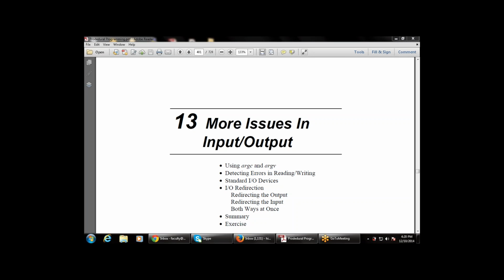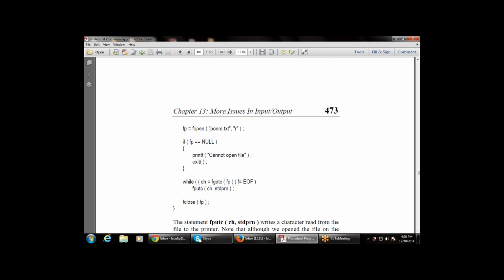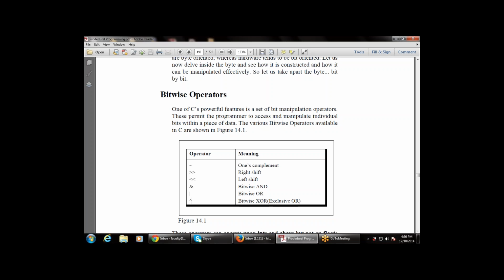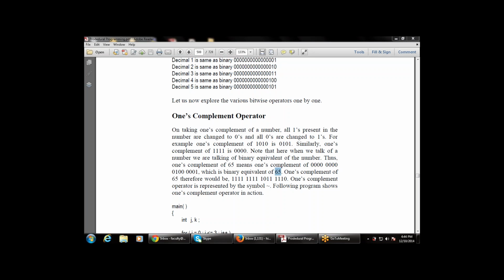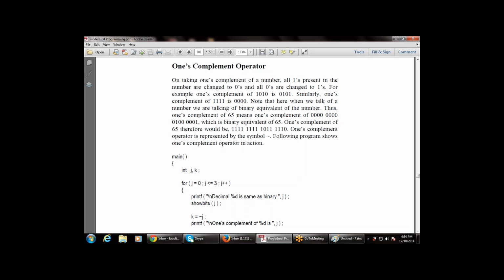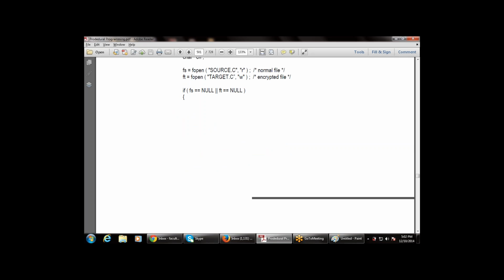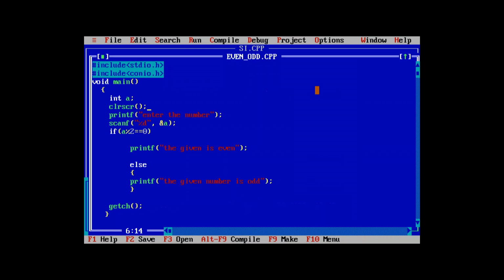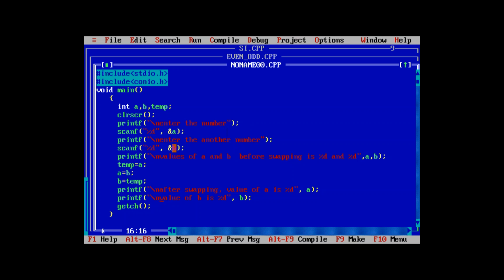Procedural Programming:-Chapter-14 Operations on Bits